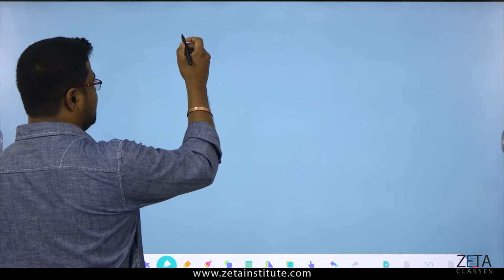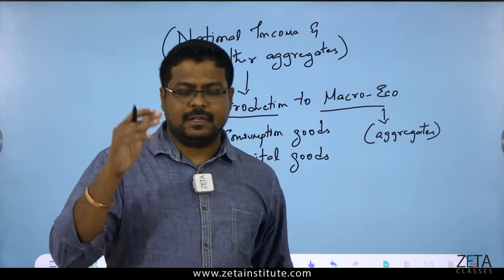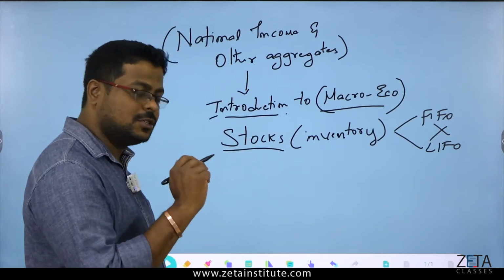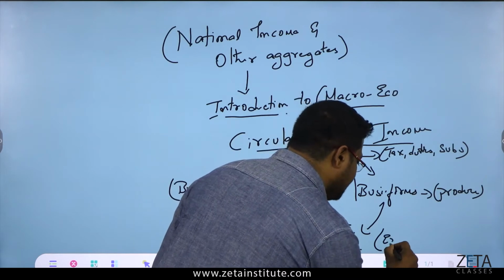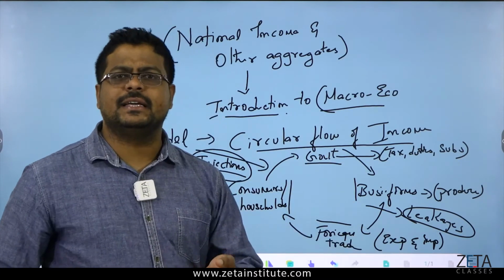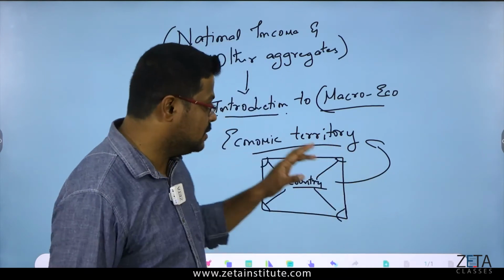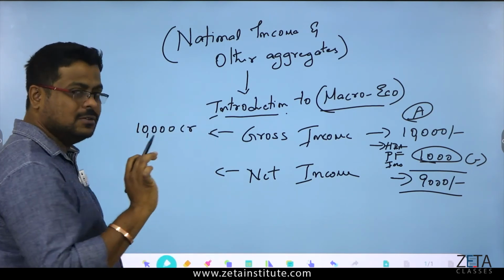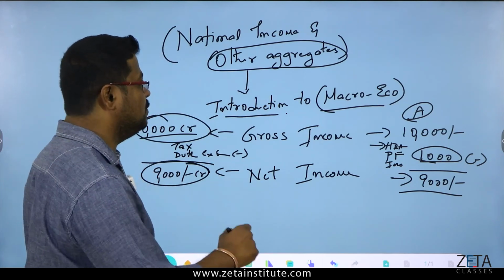CBSE II GRADE 12 II COMMERCE II ECONOMICS II UNIT1 II PART 1 NATIONAL INCOME AND RELATED AGGREGATES